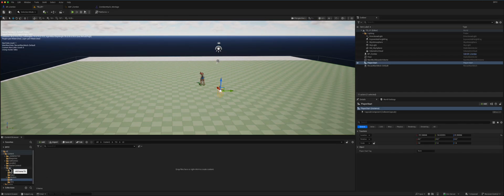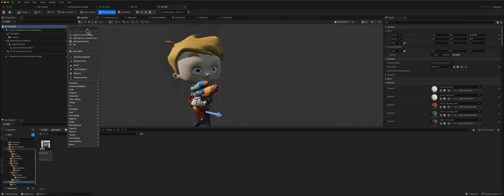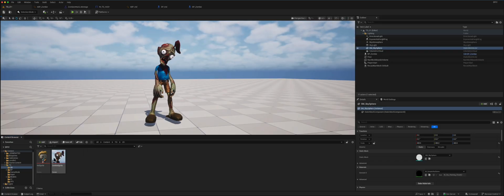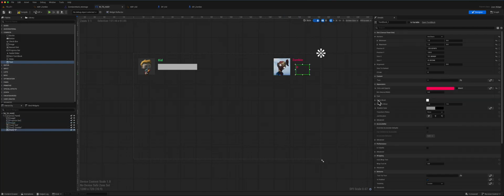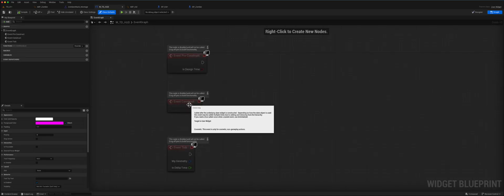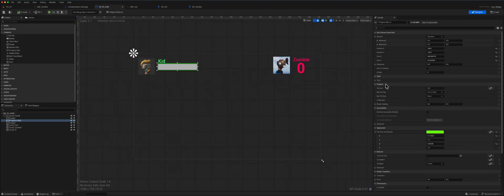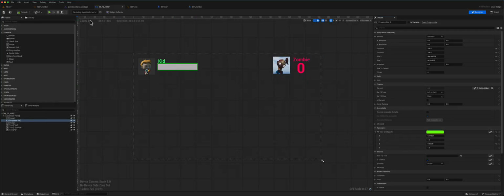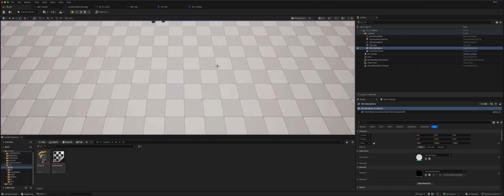13 TD HUD